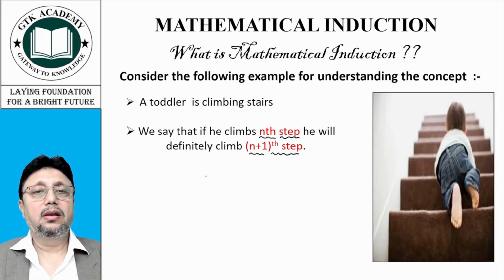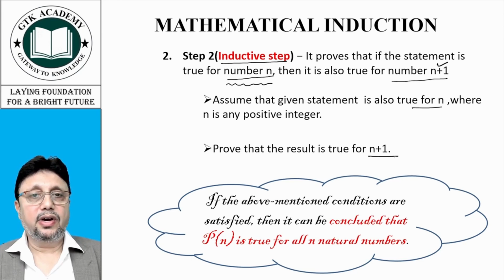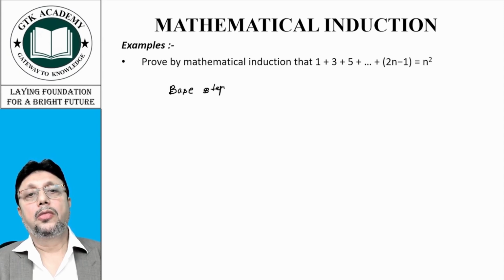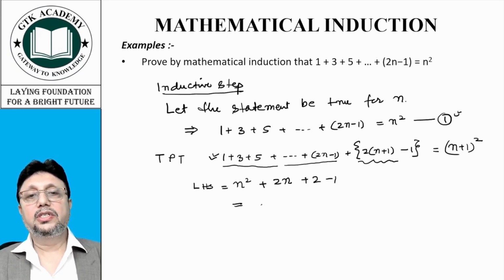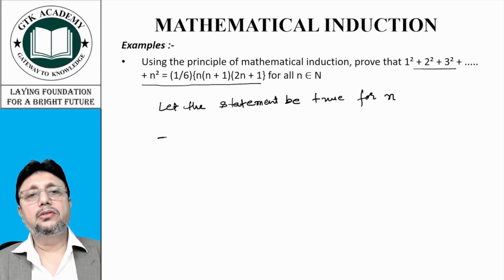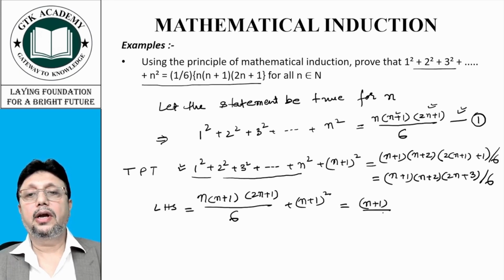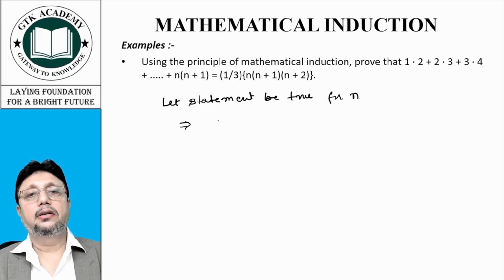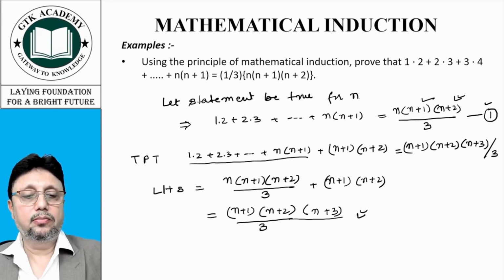Understanding Mathematical Induction (English)